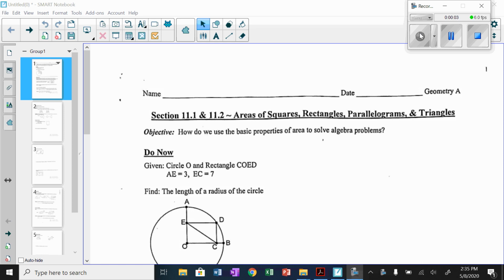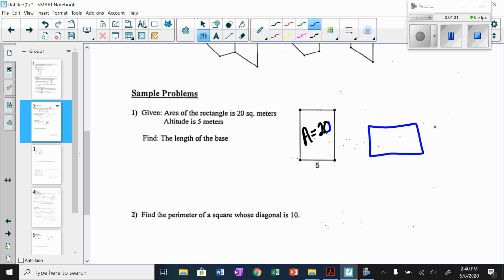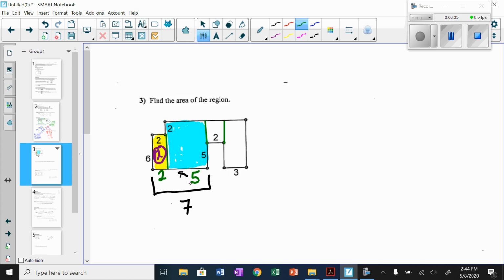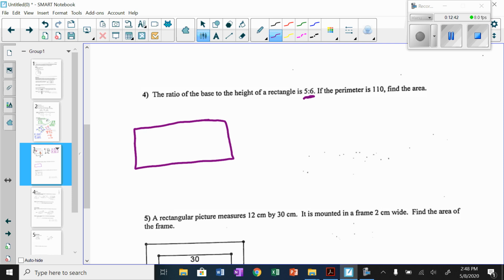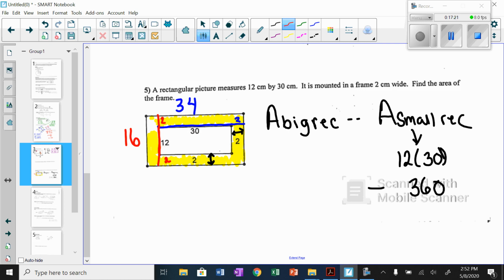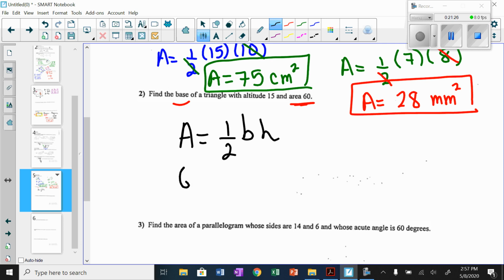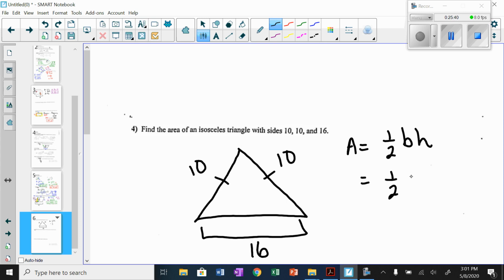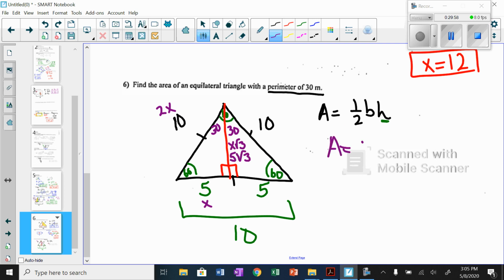Geo A 11 1 11 2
Area of Rectangles, Squares, Parallelograms and Triangles